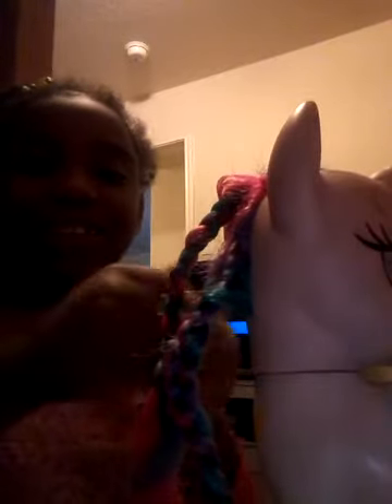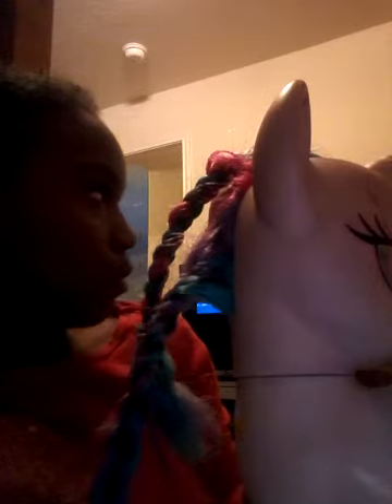Me amd this hair